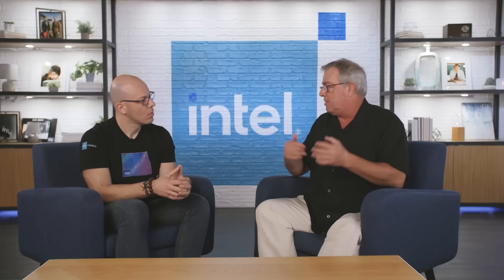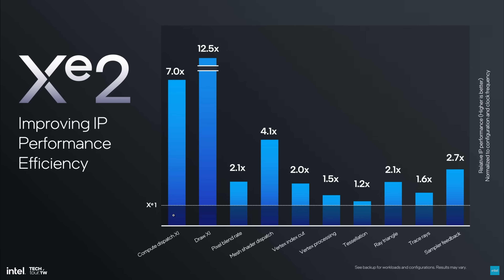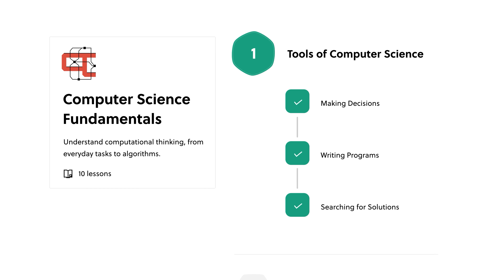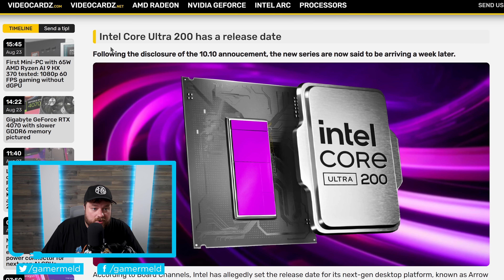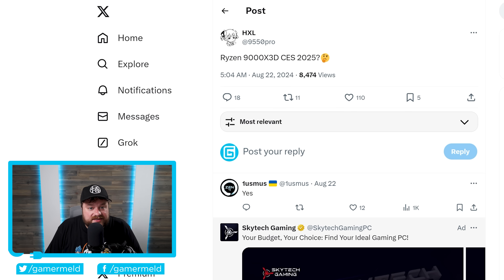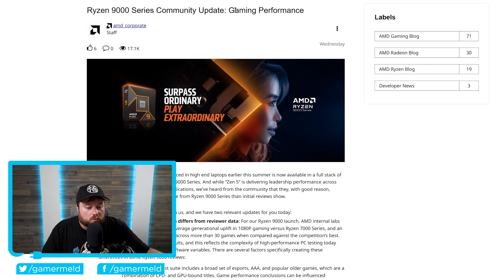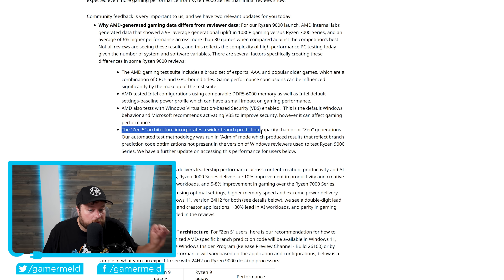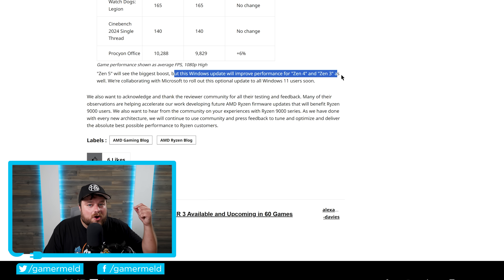Get Your FREE Ryzen Performance UPGRADE!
Ryzen CPUs just get free performance, Ryzen 9000X3D release, Core Ultra desktop CPUs release and Intel talks Battlemage!

TIMESTAMPS
0:00 Battlemage GPUs
4:32 Core Ultra Desktop Get A Release
6:11 Ryzen 9000X3D Release
7:51 Free Ryzen Performance